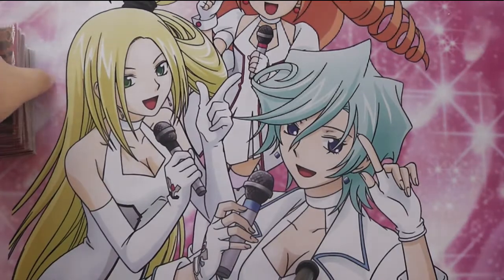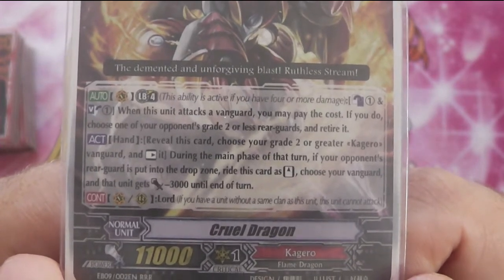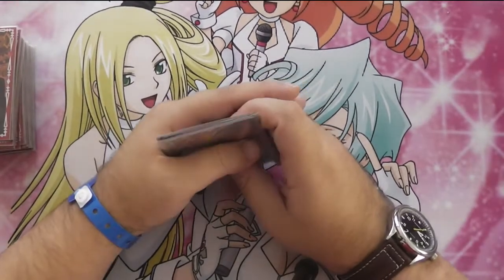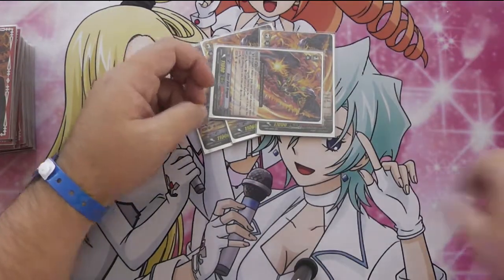Slaggin' Dragon Games 2014 Deck Profile: Phil's Kagero Deck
...In which Phil shows off his Slaggin' Dragon Games 2014 Deck.

Like our playmats? for all the info you need to get your own playmat!